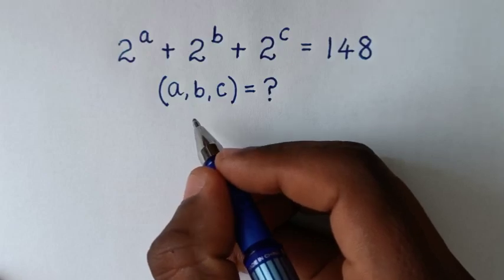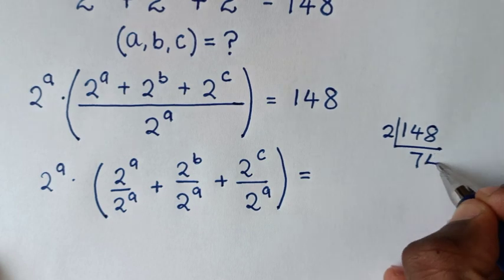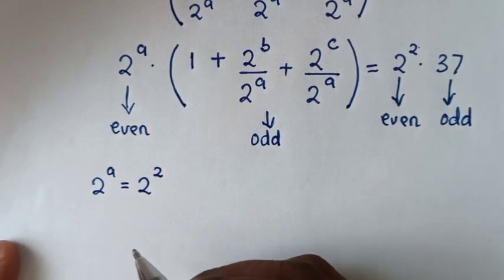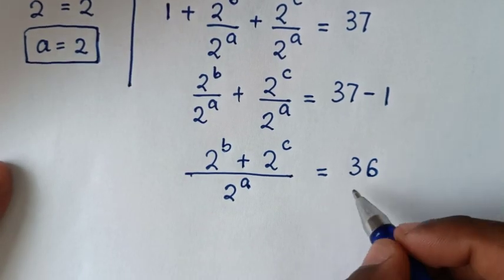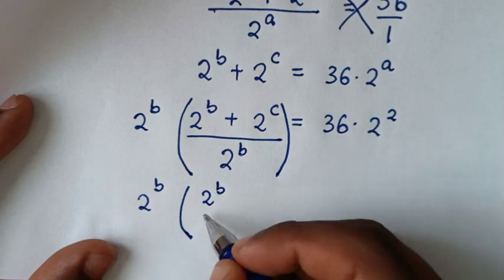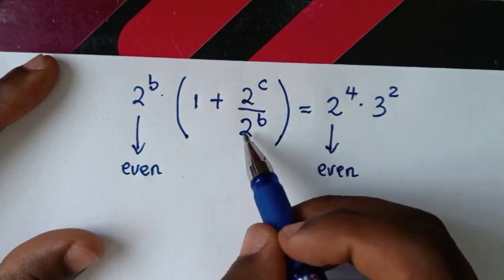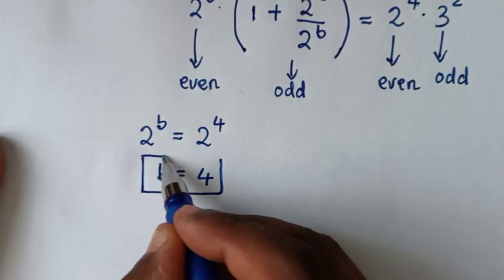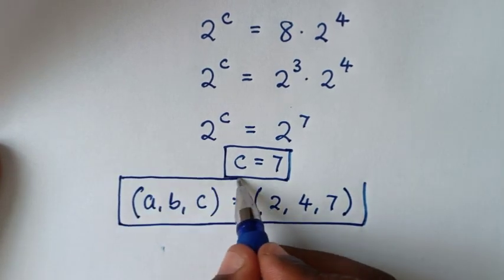A Nice Algebra Problem | a=? , b=? , c=?